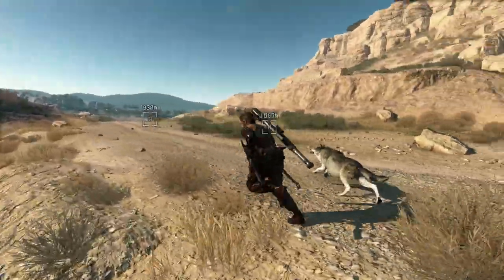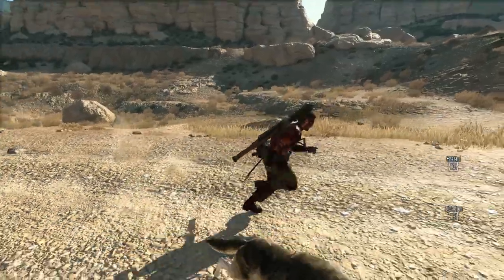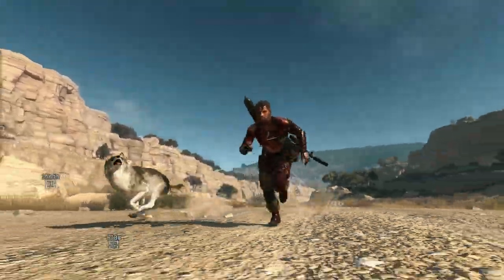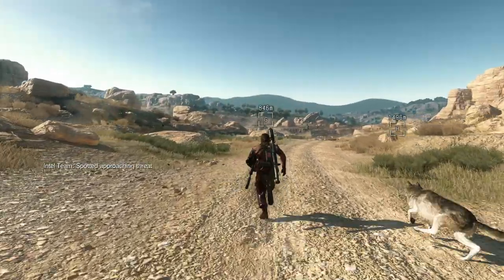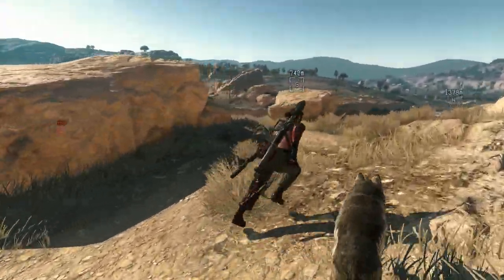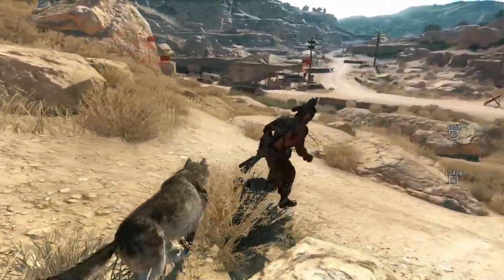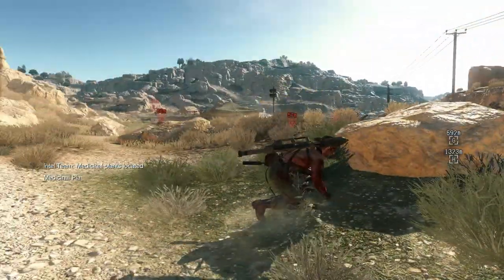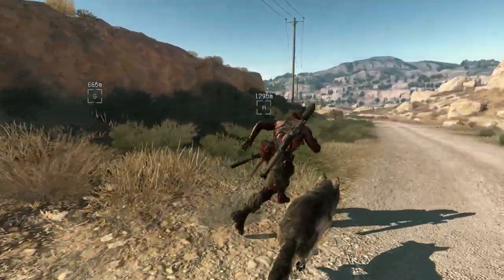\|/JP | Forgotten/Deleted Scenes | Third-person vs First- Controls | 4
I always forget something.